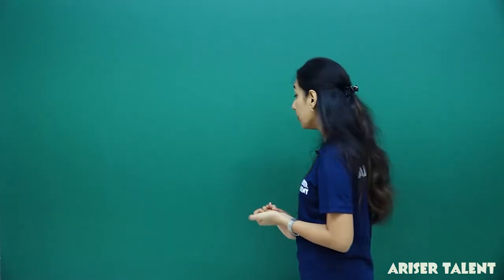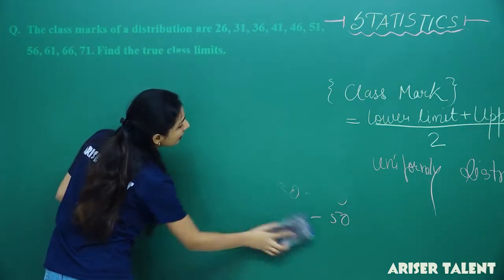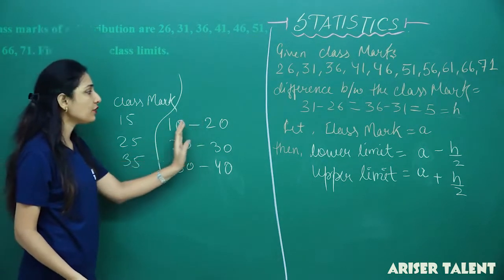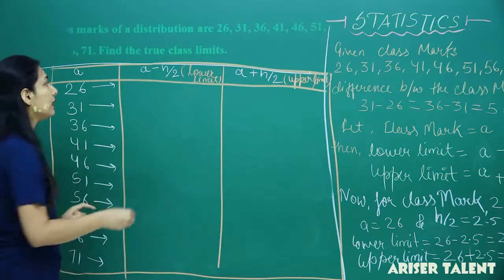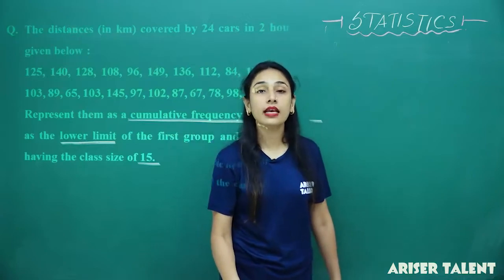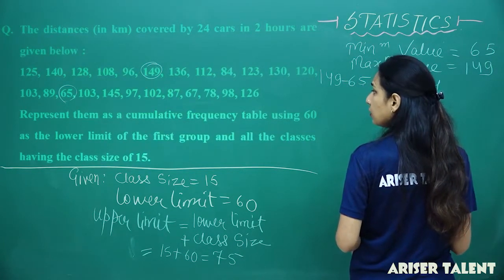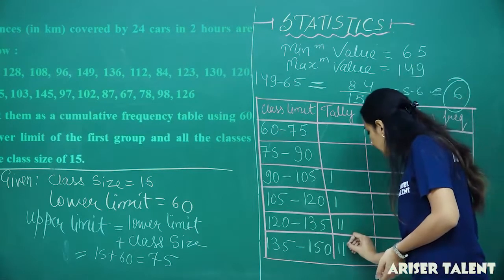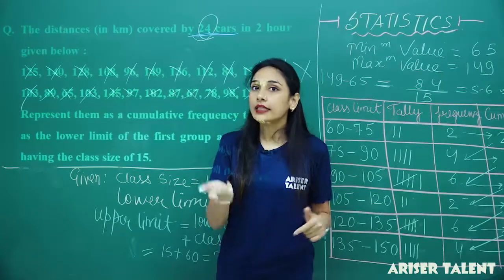Statistics | Cummulative Frequency, True Class Limits | Complete English Medium | Class 10 Term 2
Our courses include:
1. HD Video Lectures designed by top faculty of Kota.
2. Study Material prepared by experts.
3. Test Series to boost your preparation.
4. Previous Papers and Sample Papers.
5. 24X7 Online Streaming Course
6. Mind Maps
7. Access anytime, anywhere using any device Ariser Talent is an online Education platform for JEE, NEET, NTSE & CBSE 7th to 12th The Best e-Learning app for IIT-JEE MAIN & ADVANCED | NEET Medical | CBSE XI&XII | CBSE IX&X (FOUNDATION & NTSE) Preparation.